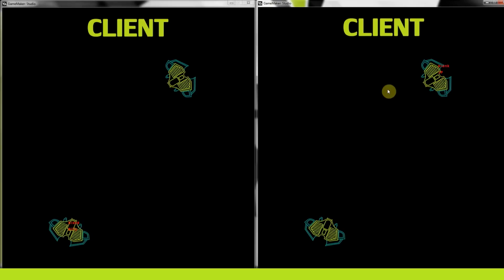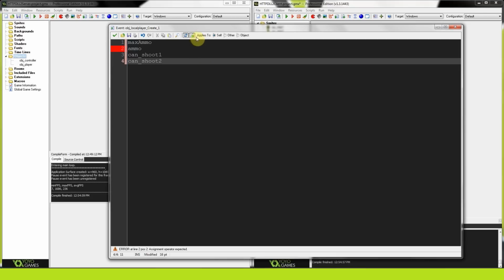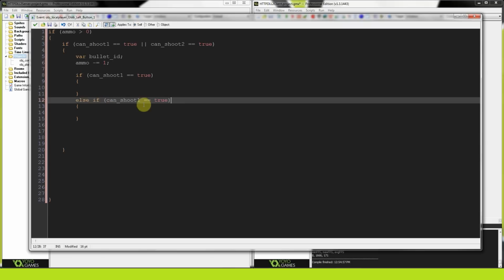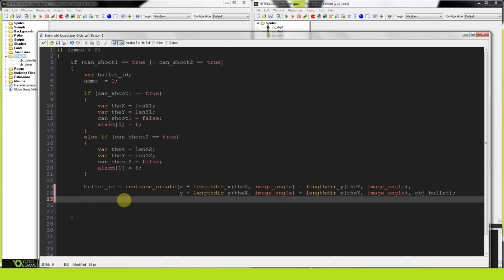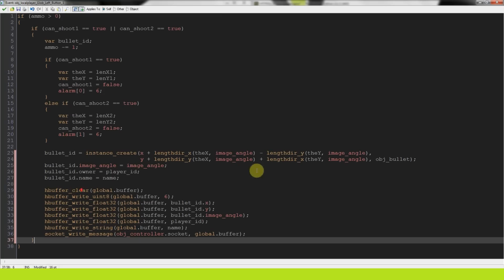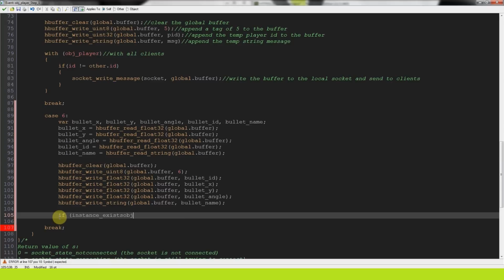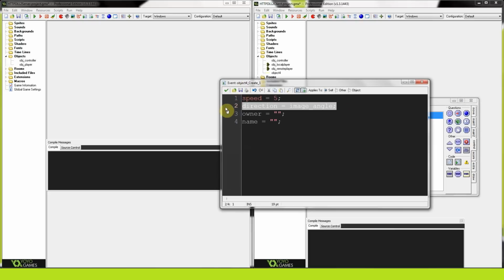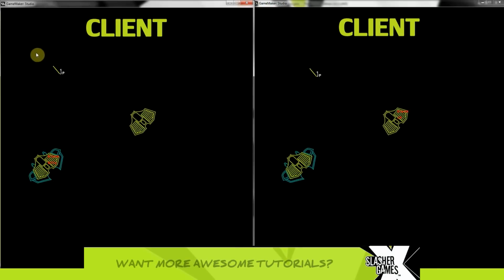GameMaker Studio HTTP DLL 2 Networking - Shooting Bullets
Here I'll show you the process of creating bullets.

Happy Coding!